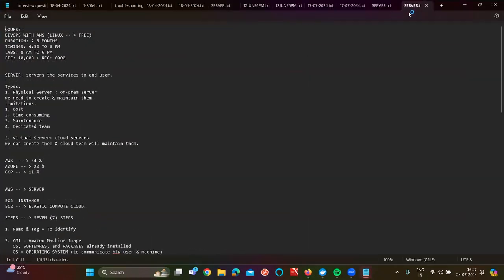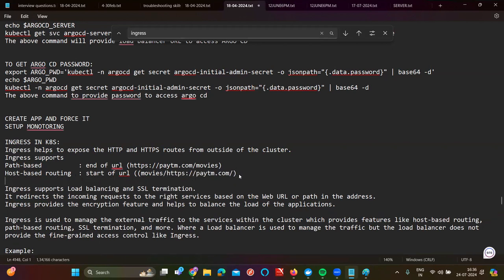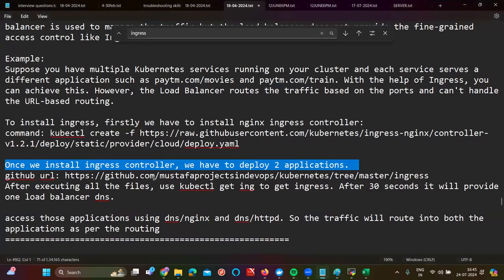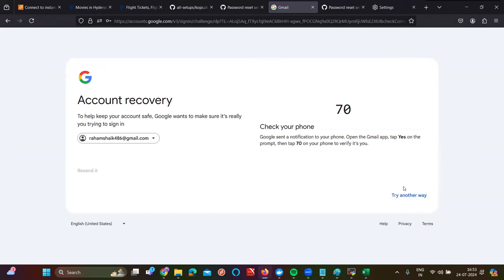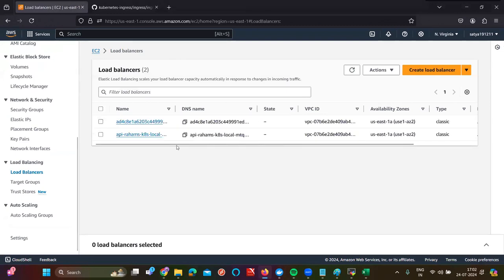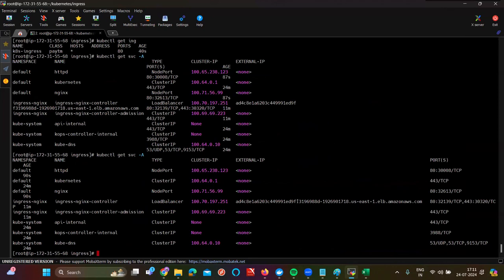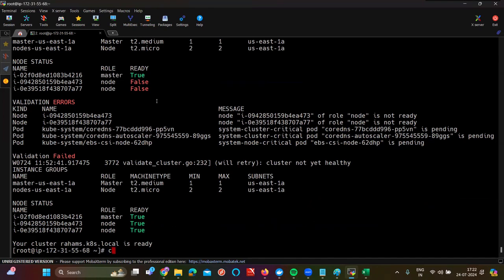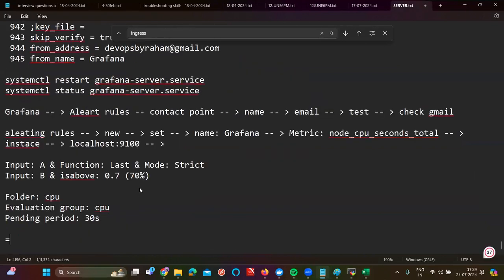session 44 24 07 2024